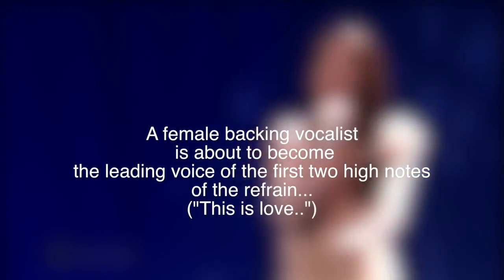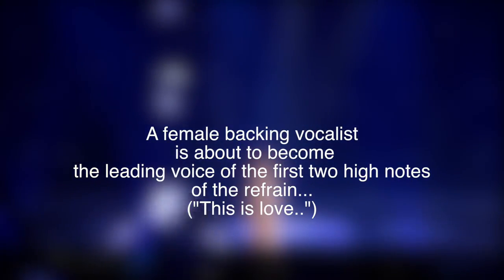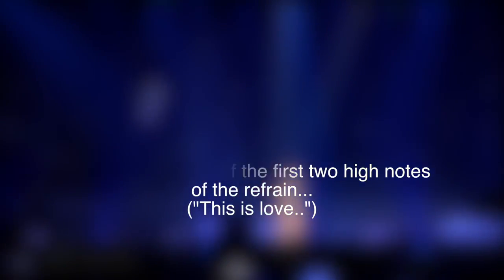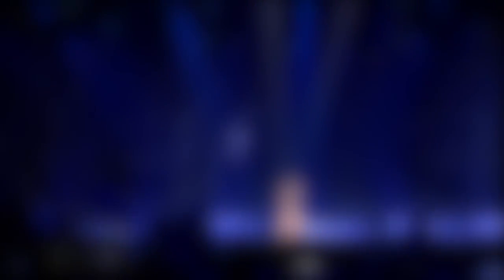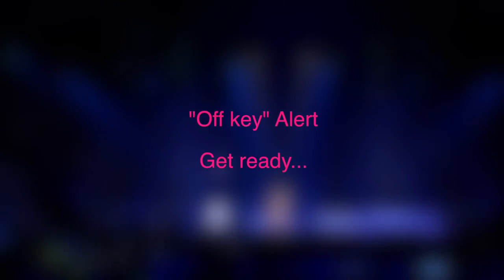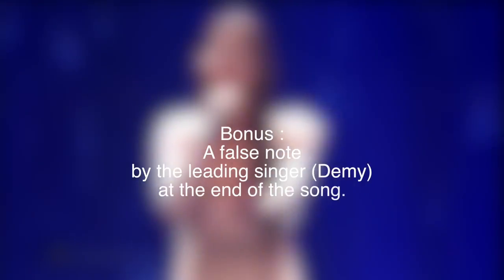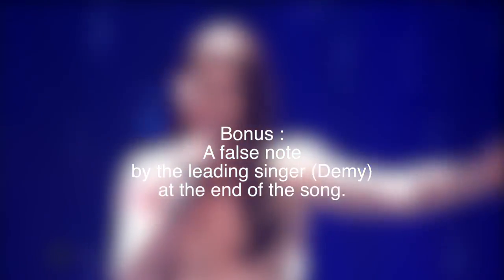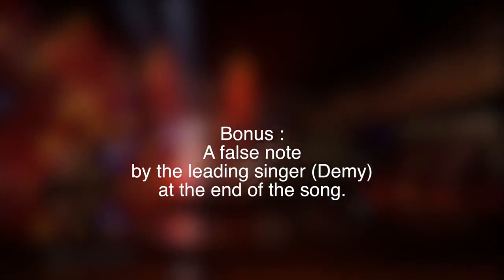Eurovision Greece Monitor Rehearsal ( Demy - This is Love - 2017 2018 )